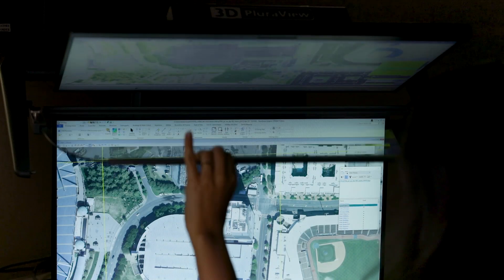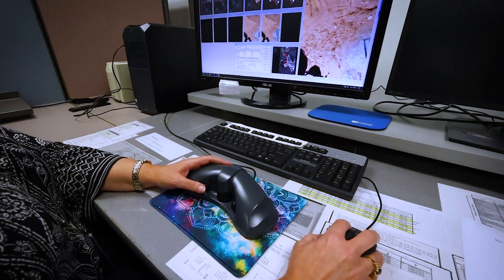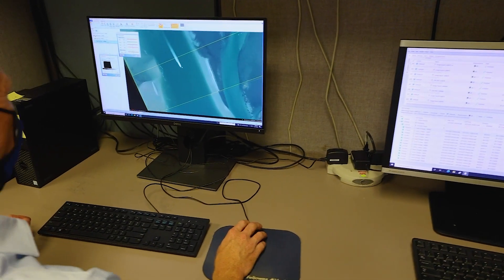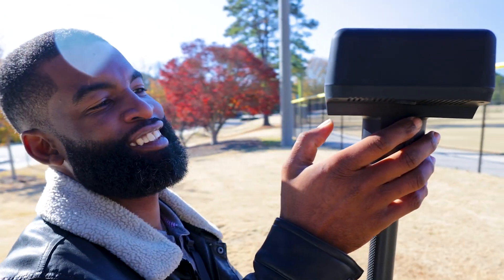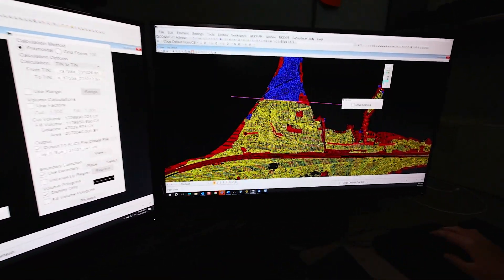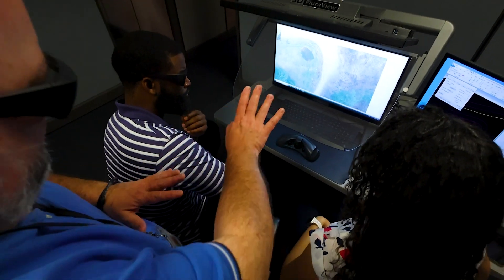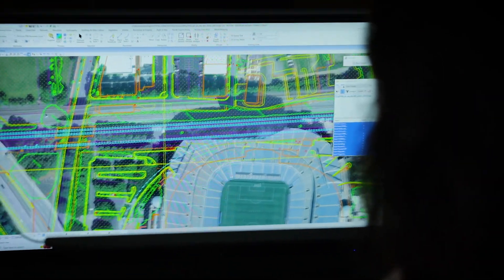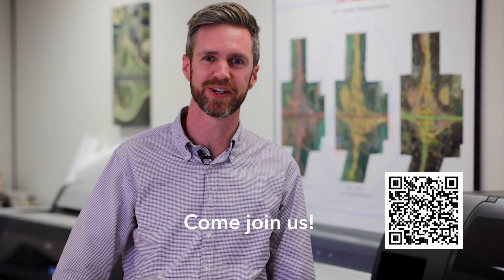NCDOT Photogrammetry Unit